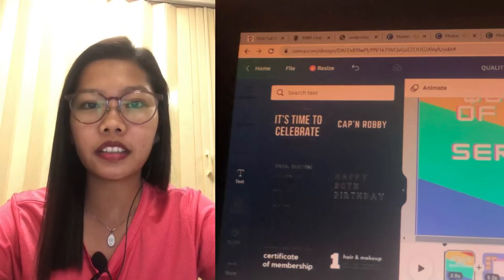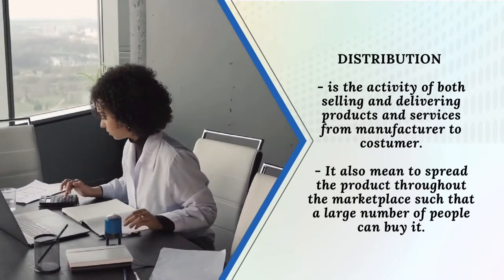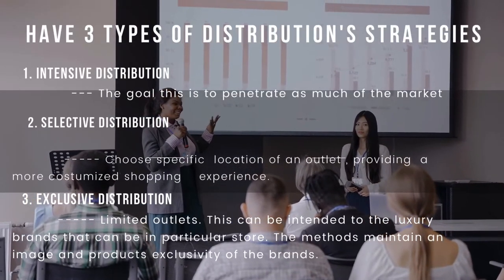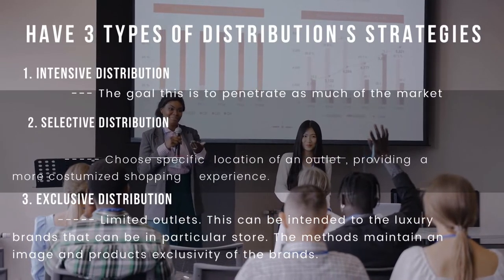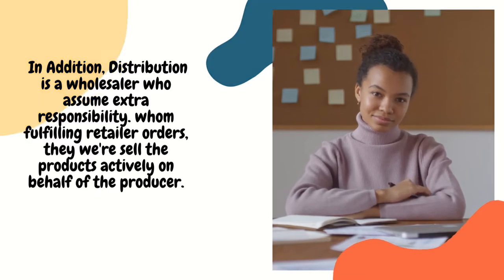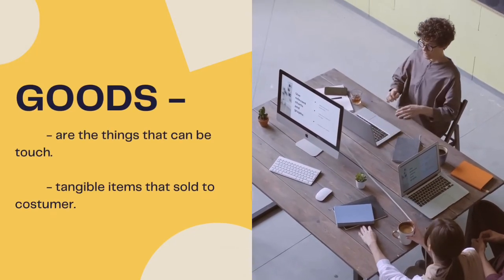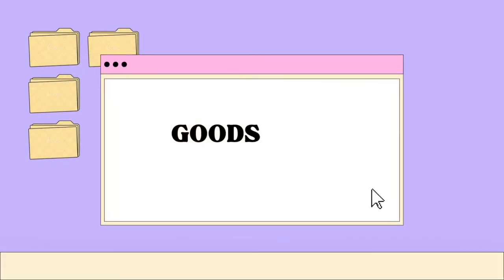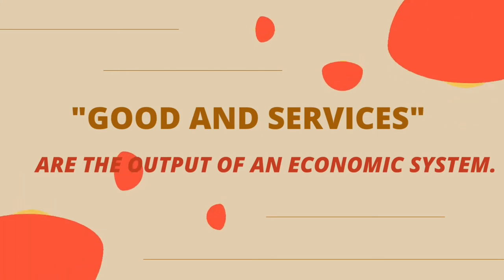Basic Microeconomics || ofw working workingstudent#